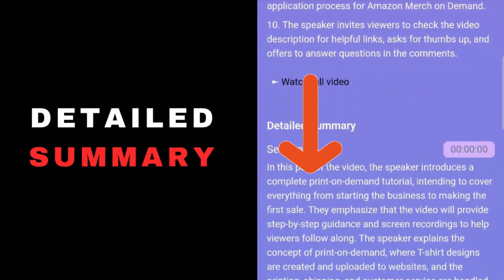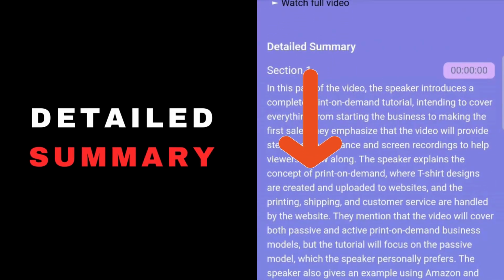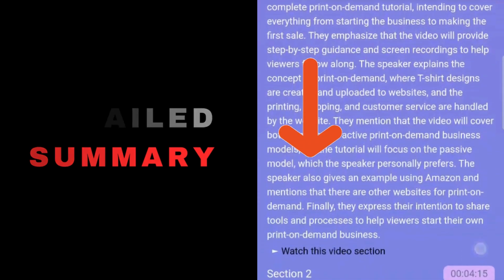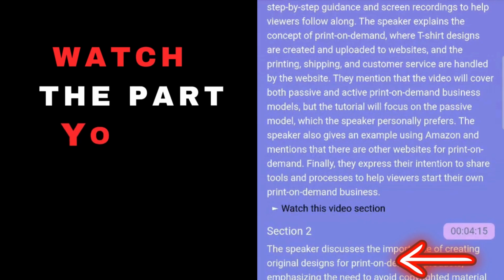Free Youtube Video Summarizer - F-A-B-U-L-O-U-S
You're just a click away from getting the info you really want and save soooo much time.

You'll  love this! Easy, quick free. :)

00:00 intro & amazing features it has
00:31 easy quick step by step tutorial
00:41 fantastic characteristics

Thank you to Pexels and Canva :)